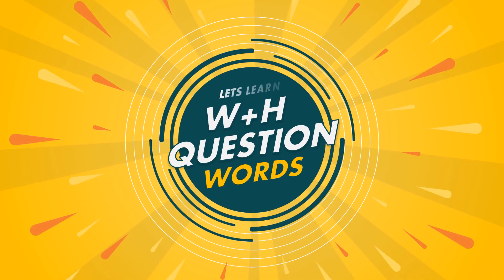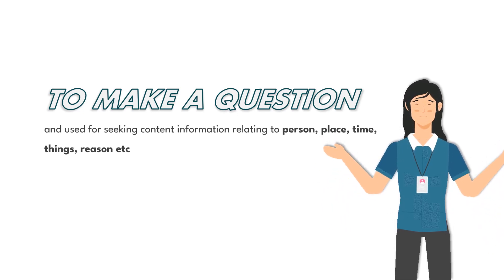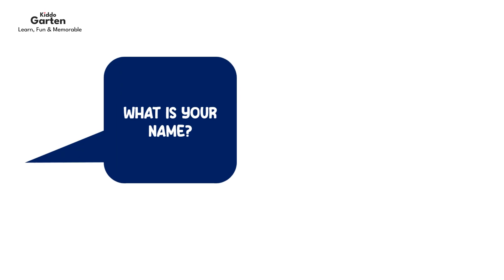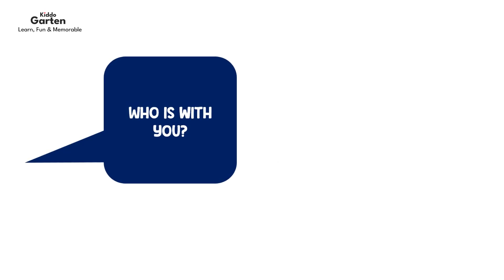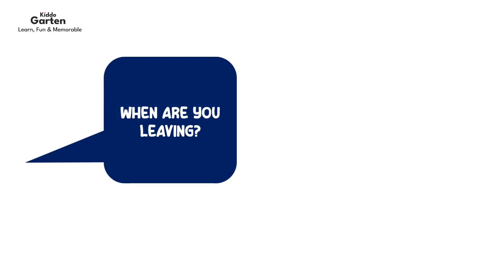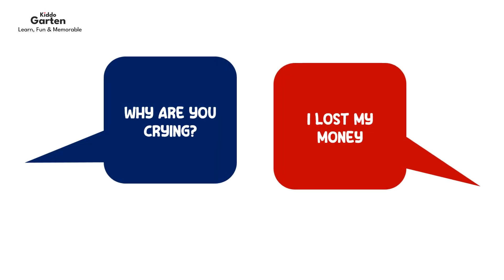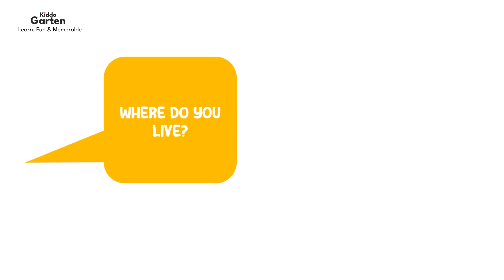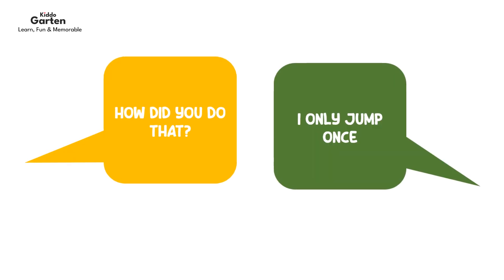Understanding W+H Questions: Easy for kids to learn! - Preschoolers and Kindergarten (KiddoGarten)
In this video, we'll be learning all about W+H questions. W+H questions are questions that begin with words like "who," "what," "where," "when," "why," and "how." These questions are important because they help us gather information and learn more about the world around us.

In this video, we'll go through each of the W+H question words and give examples of when we might use them. We'll also practice asking and answering W+H questions so that you can get a better understanding of how they work.

By the end of this video, you'll be able to confidently ask and answer W+H questions. So let's get started!